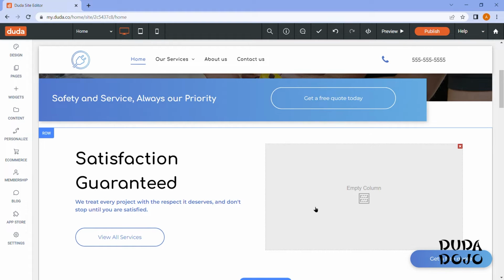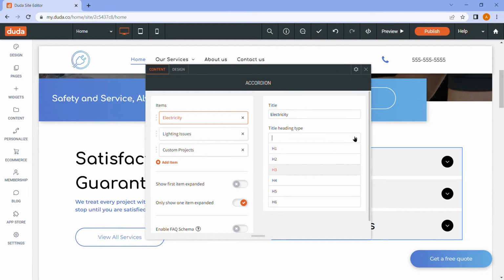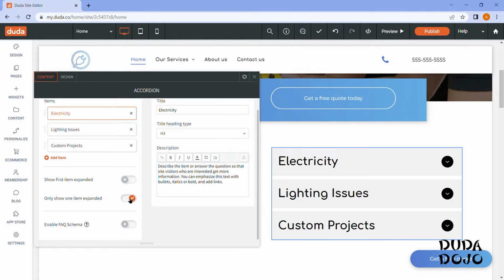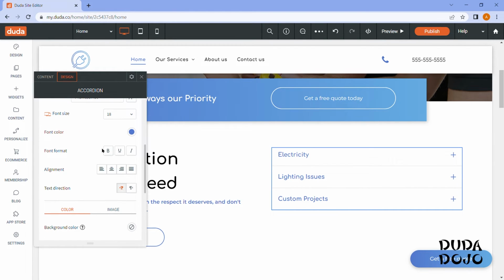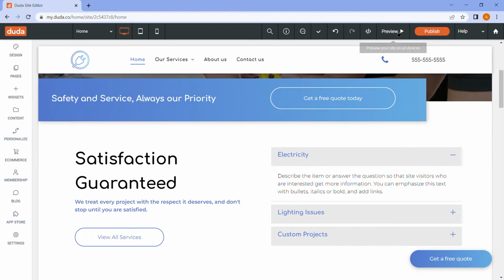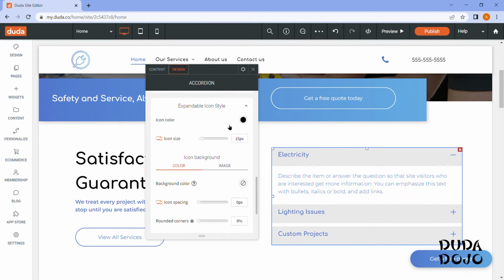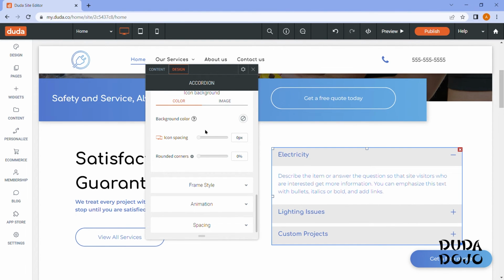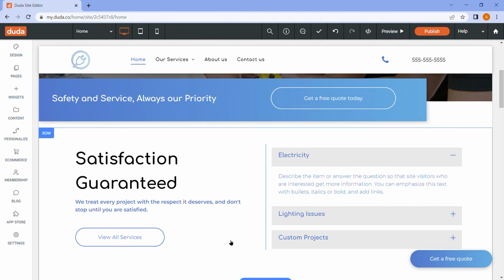How to Design an Accordion | Duda Dojo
In this Duda Tutorial, we teach you how design an accordion for your website. Duda Ninja, Linnea teaches you how to add an accordion, edit the content, and customize the design.

Intro 0:00
Add Accordion 0:27
Edit Content 0:57
Edit Design 2:28